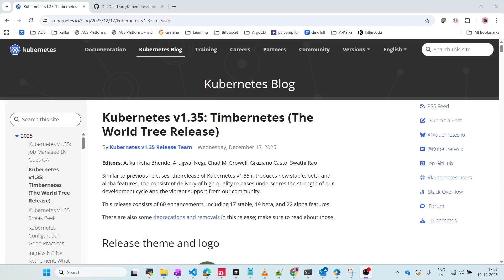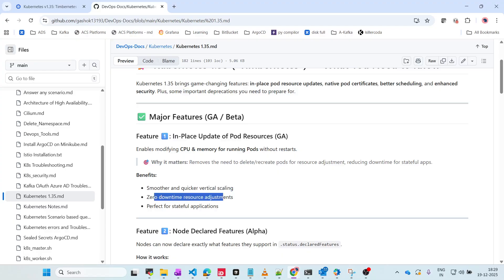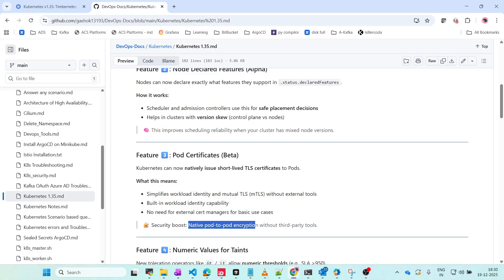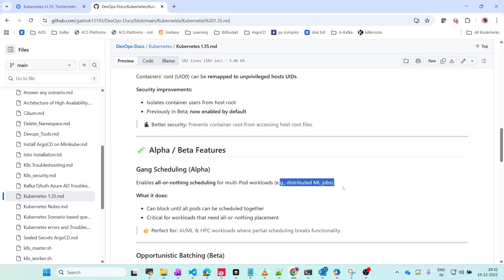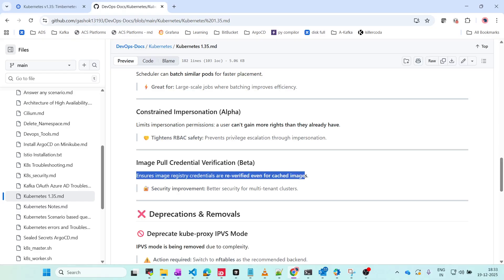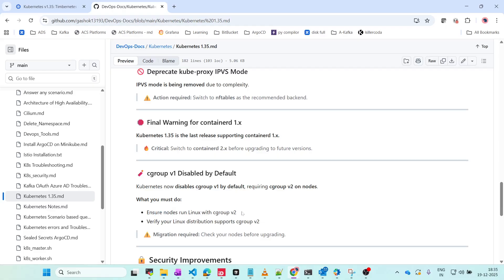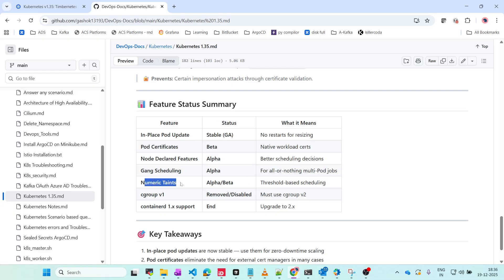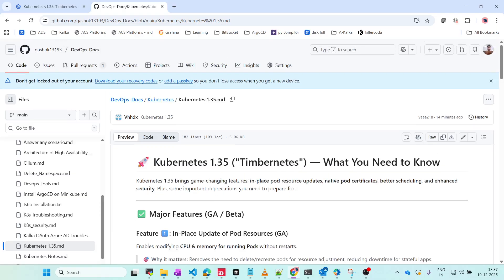Kubernetes 1.35 Is HERE! 🚀 10 Game-Changing Features You MUST Know